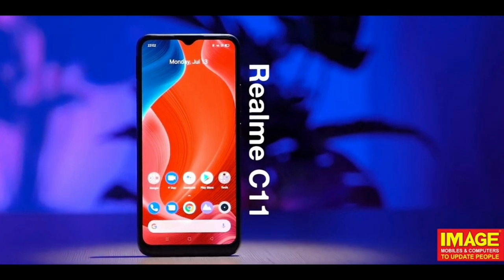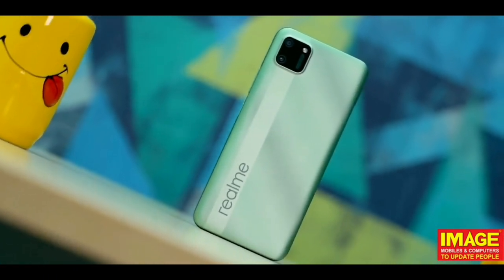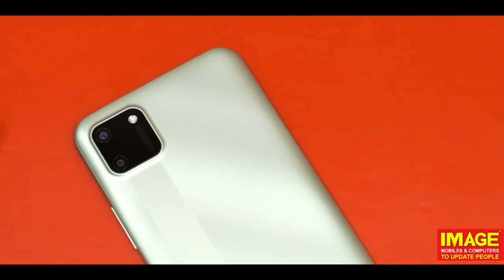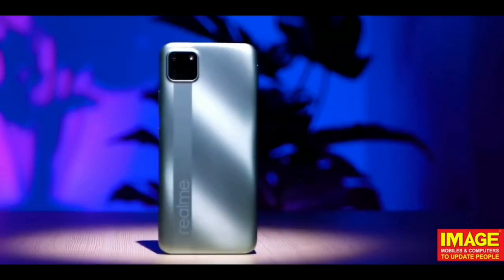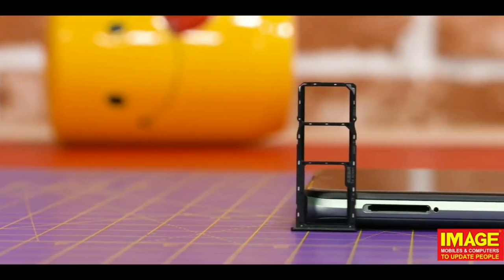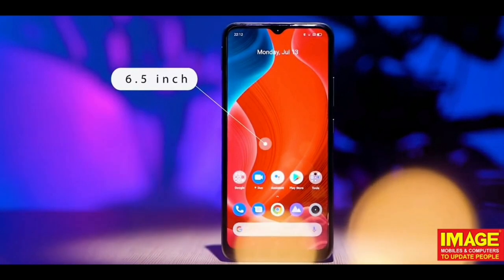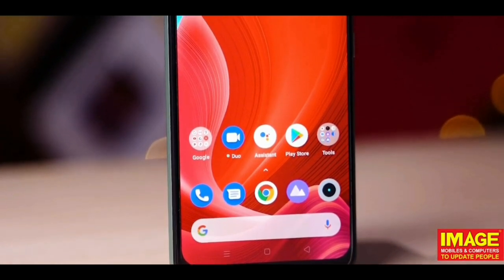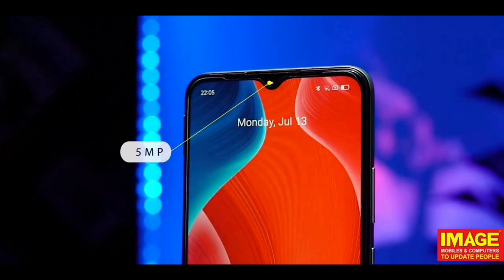Realme c11 |best budget phone|malayalam review|best smart phone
5000mAh Massive Battery
Extraordinary 40-Day Standby

Turn Your C11 into A Charging Station*

Support Reverse Charging*